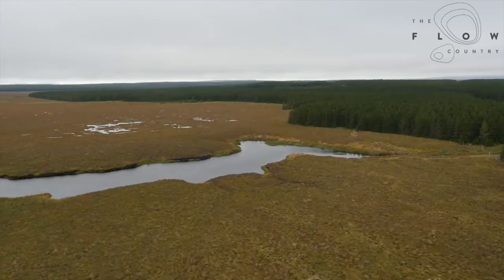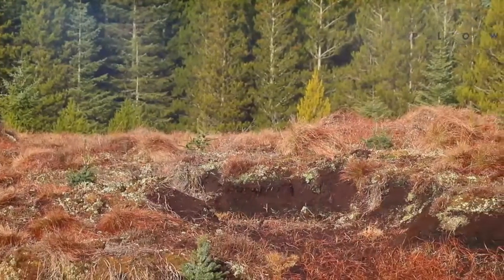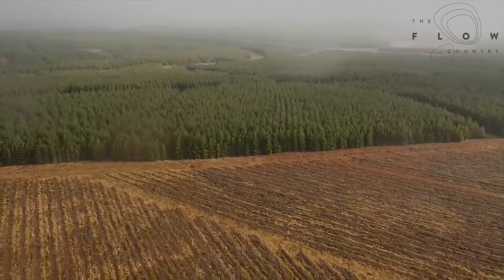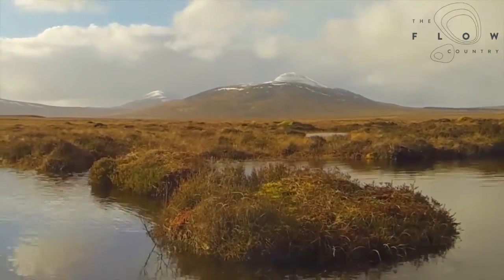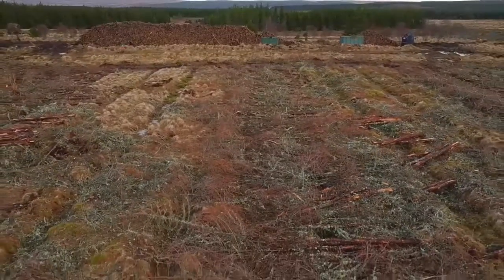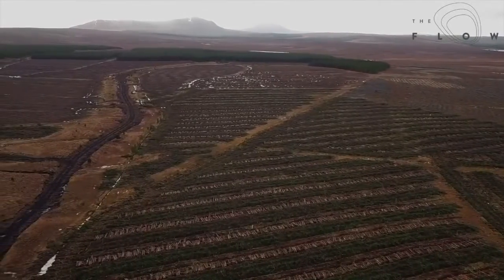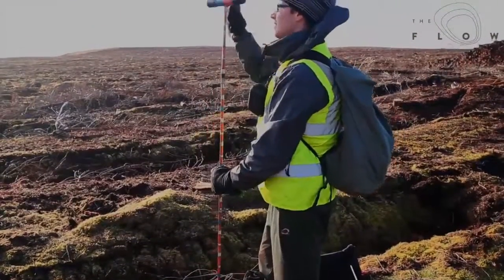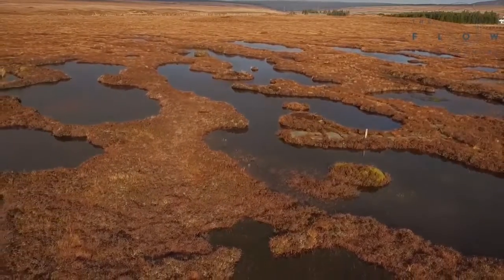Flow Country peatland restoration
Describing the peatland restoration that takes place in the Flow Country, Scotland.